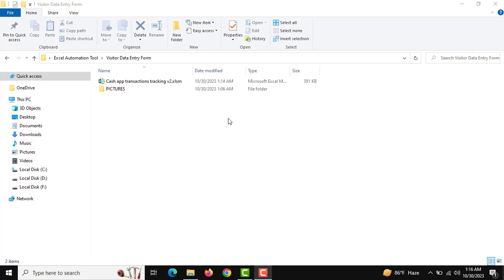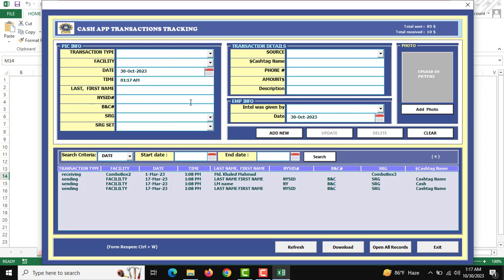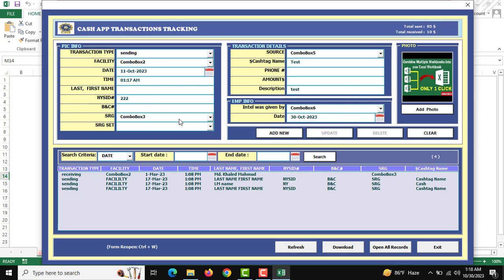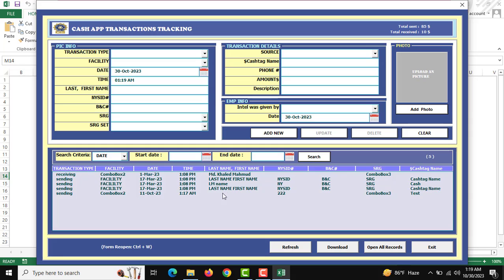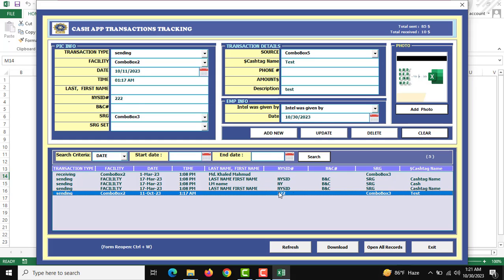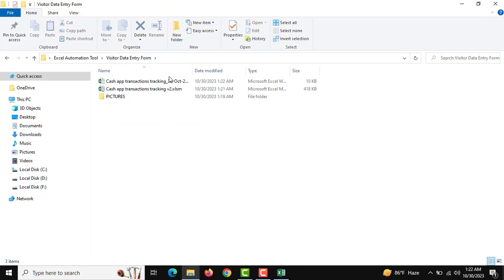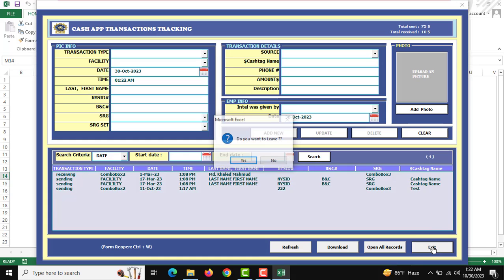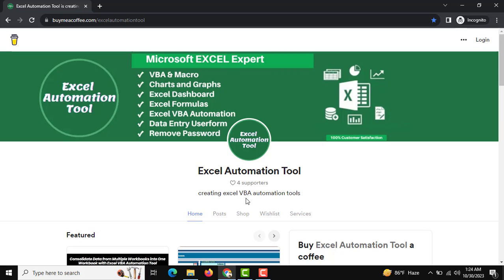Dynamic Data Entry Userform with Photo Upload in Excel VBA